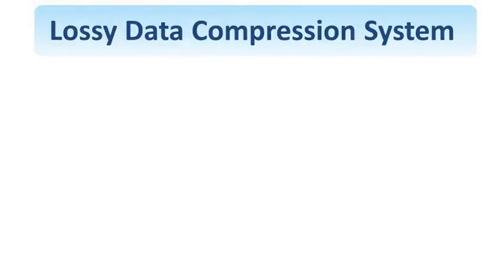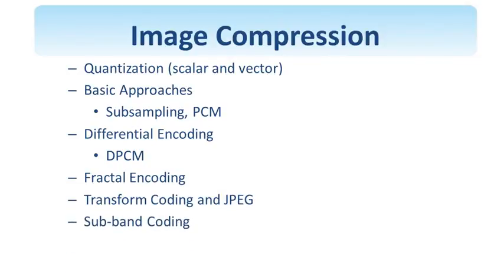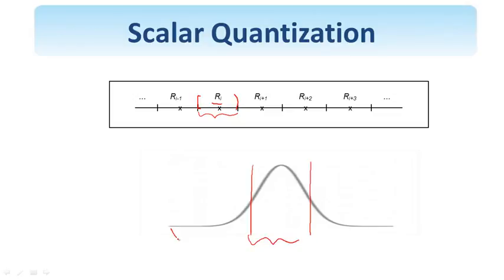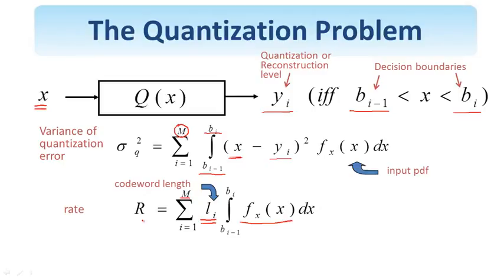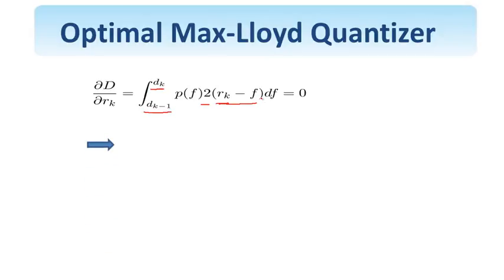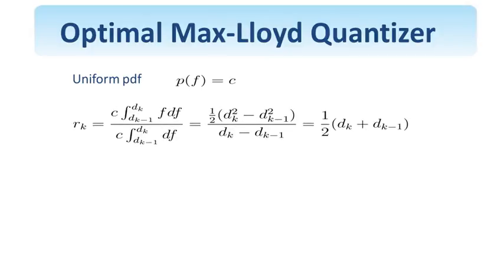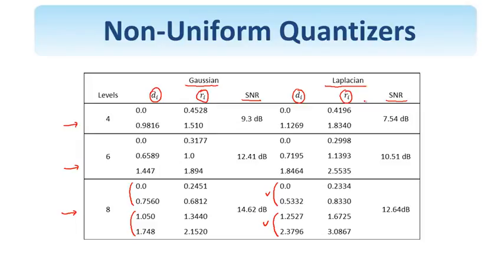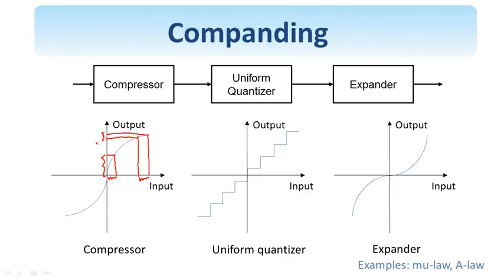51. Digital Image Processing : Scalar Quantization